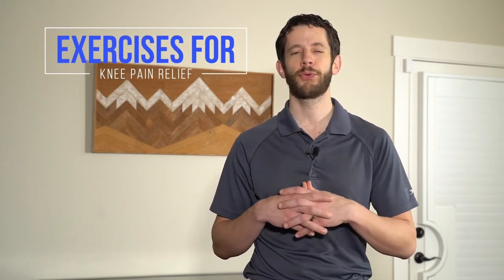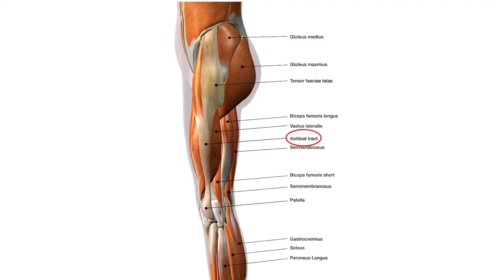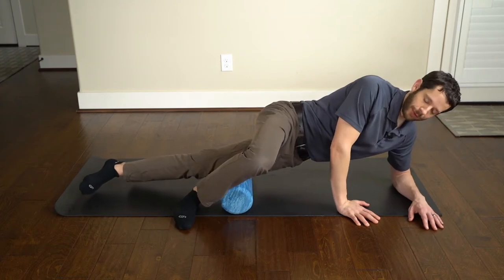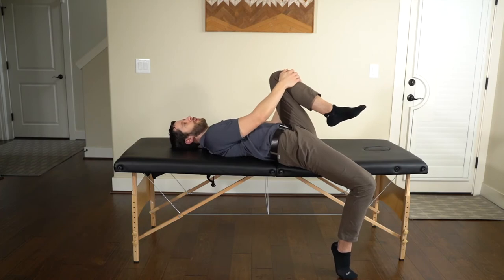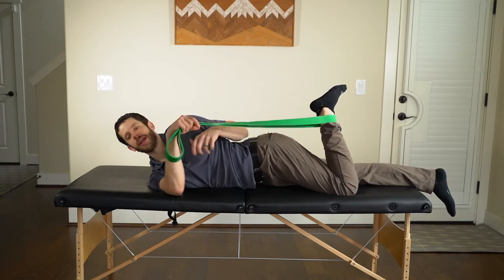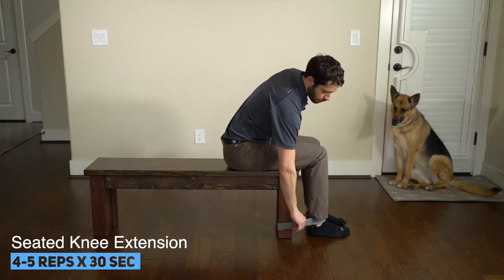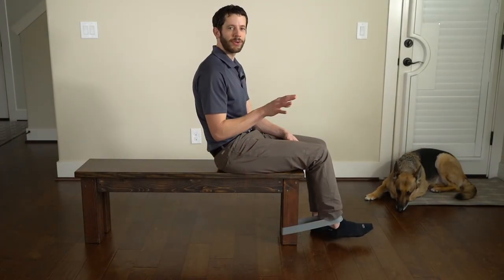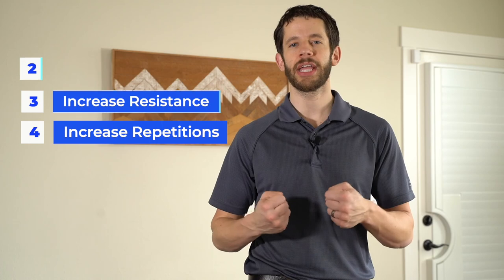The 7 BEST Exercises for Knee Pain Relief! | PT Time with Tim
Learn the 7 BEST physical therapy exercises and stretches for knee pain relief from Dr. Tim, a licensed physical therapist.

👉 Purchase a home exercise program worksheet of the Knee Pain relief exercises seen in this video! Worksheets are available to print at home or use on any mobile device and each one includes ADDITIONAL exercises to ensure a complete, comprehensive rehab program.

Check out my FREE, in-depth article to learn more about the causes of knee pain, additional considerations to keep in mind, as well as prevention techniques to prevent knee pain from recurring in the future.

👉Products Mentioned in this Video:
1. OPTP Pro-Roller Foam Roll
2. Power Band (pull-up assist band)
3. Heavy Dumbbells (15-45 lbs)
4. Power Systems Loop Bands

✉️Sign up for my PT Time with Tim Newsletter, so you can be the first to know when new articles and videos are released by Dr. Tim, PT!

Hi, I’m Dr. Tim, PT, DPT, OCS! I am a licensed physical therapist and founder of Join the PT Time with Tim community as you learn how to treat and prevent common injuries. Follow along on your journey to living a pain-free, active, and adventurous lifestyle as we “Restore to Explore”.

1. ✉️ Sign up for my PT Time with Tim Newsletter, so you can be the first to know when new articles and videos are released by Dr. Tim, PT!

You agree to indemnify and hold harmless PT Time with Tim, LLC, its officers, employees, and contractors for any and all losses, injuries, or damages resulting from any and all claims that arise from your use or misuse of this video’s content.

No part of this publication may be produced, distributed, or transmitted in any form or by any means including photocopying, recording, or other electronic or other mechanical methods without the prior written permission of the publisher, except in the case of brief quotations embodied in critical reviews and certain other non-commercial uses permitted by copyright law.

Copyright @ PT Time with Tim, LLC

00:00 Introduction
01:01 Foam Rolling
02:43 Hip Flexor "Thomas" Stretch
03:35 Supine Hamstring Stretch
04:29 Prone Knee Flexion Stretch with Strap
05:08 Sumo Squat
05:52 Knee Extension with Resistance Band
06:42 Isometric Wall Sit
07:37 Outro